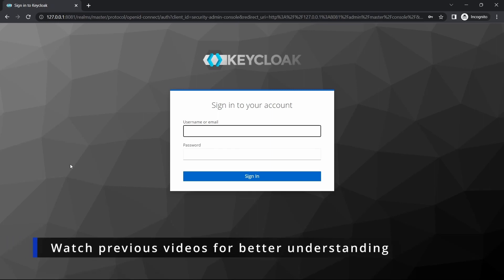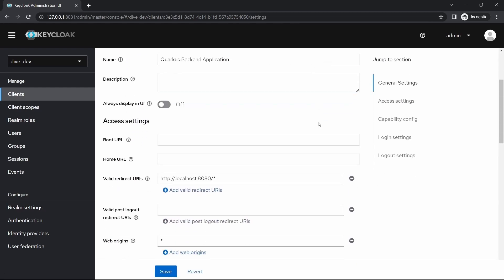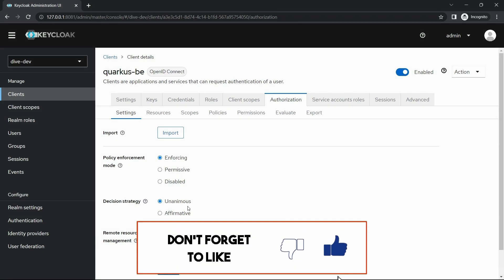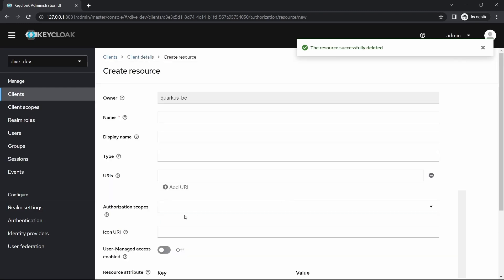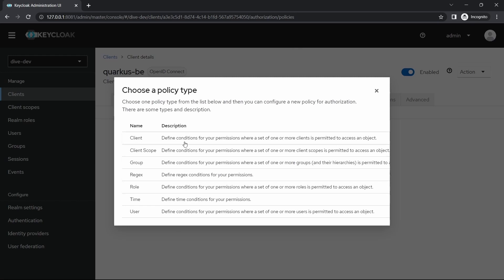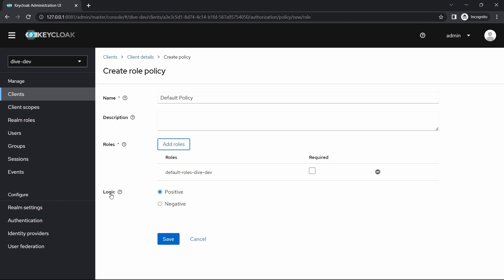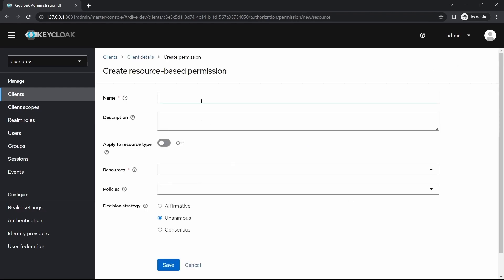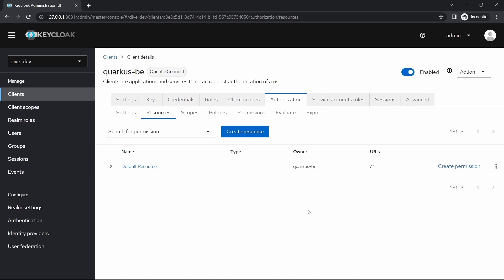Part 8.1 - How to configure authorization within keycloak (Keycloak with quarkus application)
In this video we will try to understand the ways to configure the authorization for various rest APIs within the keycloak application and not in quarkus application.